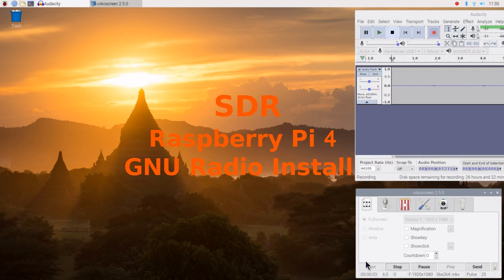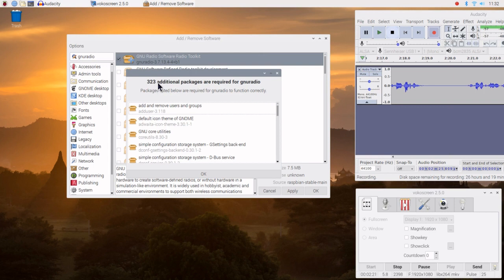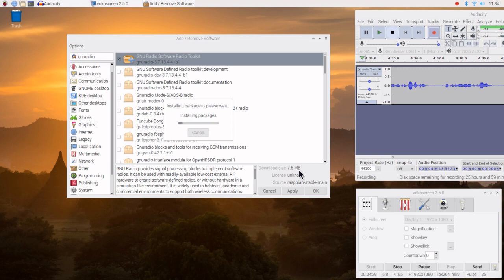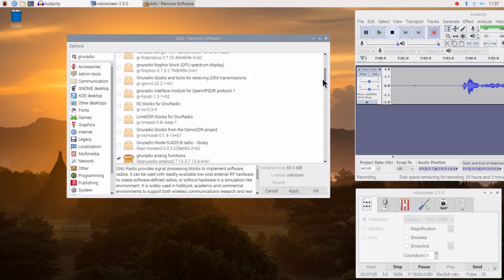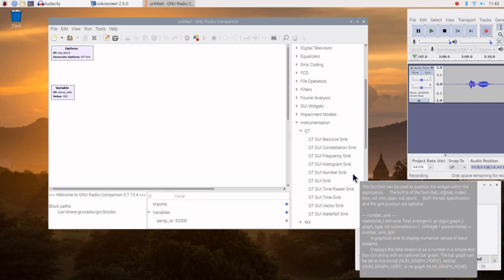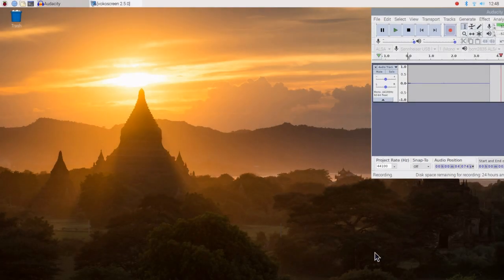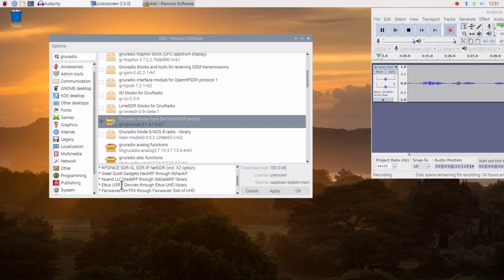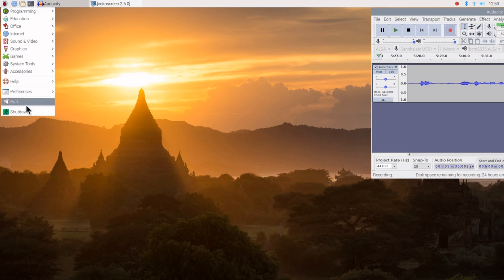SDR Raspberry Pi 4 GNU Radio Install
Raspberry Pi installing GNU Radio with RTL software to work with the RTL-SDR.COM.

73 David WA9ONY